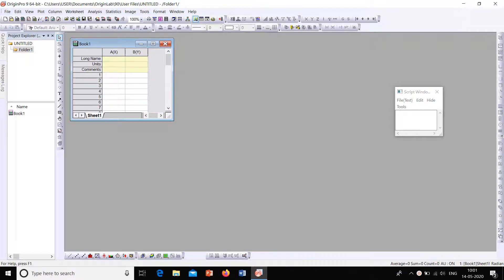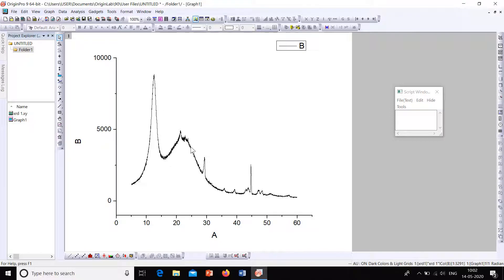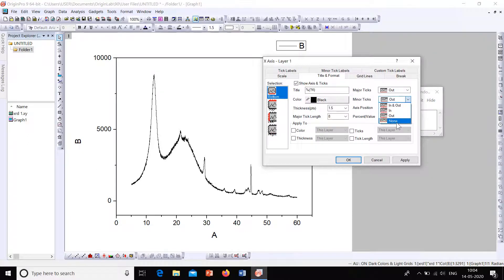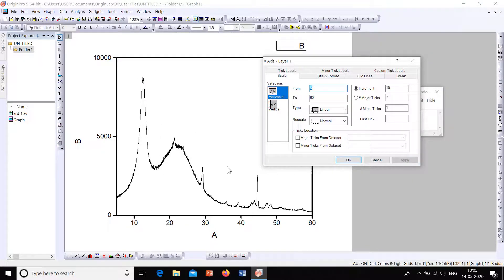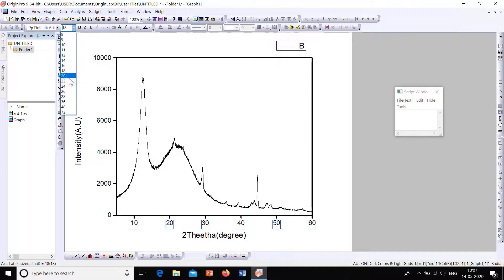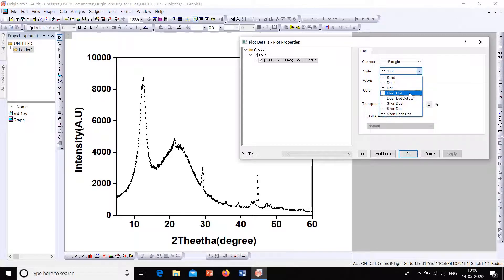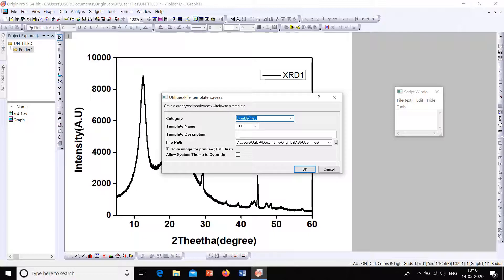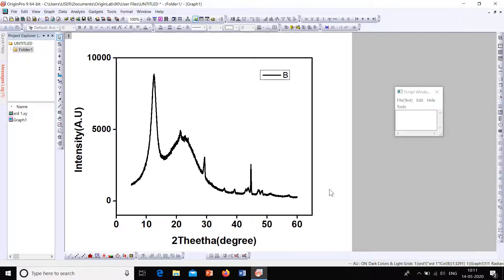Creating templates | Saving templates | Plotting | Origin 9 - Tutorial | Basics - 2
This video is a simple tutorial of how to use Origin 9 software - Showing how to create save and use templates for plotting using Origin 9 software
origin software price
origin graph app
origin tutorial
origin pro 2020
Image of Origin Pro
Origin Pro
how to install origin on windows 10
origin 2018 download
how to use origin software
how to install origin on mac
origin 2020 download
origin pro 2021 download
originpro 2021 crack
origin pro 8 license key
ea origin crack download
is origin software free
origin software price
origin pro software download
Graphing
Data Analysis
Data Handling
Import and Export
Miscellaneous
Data Connectororigin software tutorial
     CSV Connector
    Excel Connector
    MATLAB Connector
    XML Connector
    LeCroy Connector
    Agilent MS
    Tektronix WFM
    Google Map
     Graphing
    Graph Maker
    Paired Comparison Plot
    Manhattan Plot
    Forest Plot
    Piper Diagram
    Voronoi Diagram
    Chromaticity Diagram
    Heatmap with Dendrogram
    Publishing
    Graph Publisher
    Send Graphs to PowerPoint
    Send Graphs to Word
    Send Graphs to OneNote
    Movie Creator
    Graph Anim
    More...

    Curve Fitting
    Simple Fit
    Speedy Fit
    Rank Models
    Fit ODE
    Neural Network Fitting
    Fit Convolution
    Polynomial Surface fit
    Enzyme Kinetics
    More...

    Peak Analysis
    Simple Spectroscopy
    Peak Deconvolution
    Pulse Integration
    Align Peaks
    Global Peak Fit
    PCA for Spectroscopy
    2D Peak Analysis
    Gel Molecular Weight Analyzer
    Statistics
    Stats Advisor
    PCA
    DOE
    Logistic Regression
    Constrained Multiple Regression
    2D Confidence Ellipse
    Chi-Square Test
    Weibull Fit
    More...
origin software company
origin pro 2021
introduction of origin software
free land plotting software
plotting software for writers
plotting software online
free graph plotting software online
polar plotting software
grapher software
data analysis and graphing software
graphing points
graphing definition
graphing inequalities
graphing lines
desmos graph
graphing linear equations
3d graphing calculator